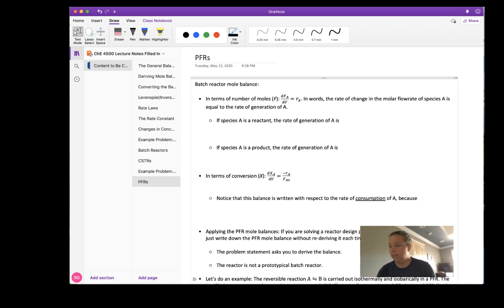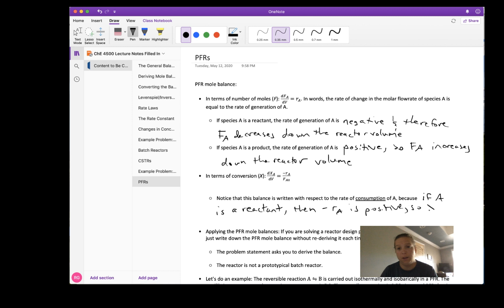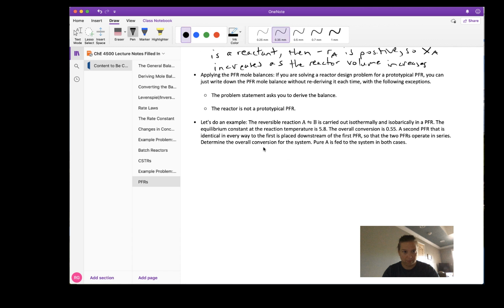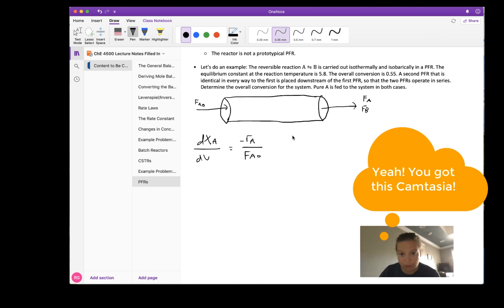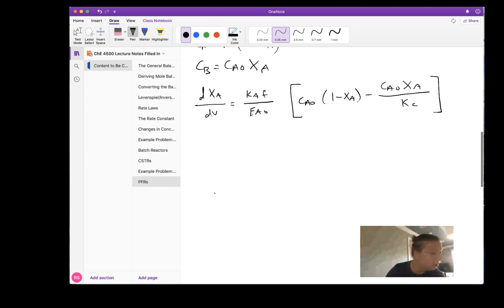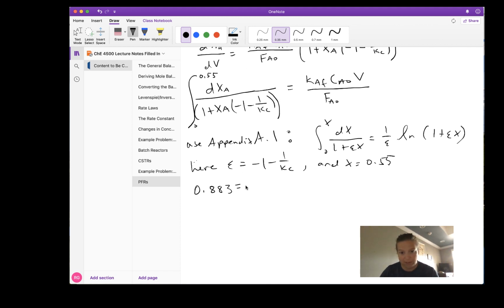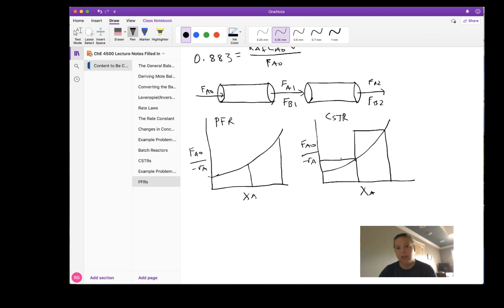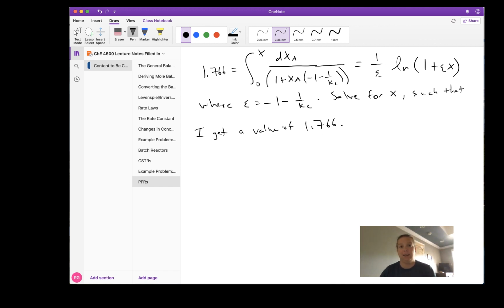20 PFRs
The PFR design equation is presented and the rate of change is illustrated in the context of the rate law. An example involving PFRs in series for a reversible reaction is worked. PFRs in series versus CSTRs in series is compared using an inverse rate plot.